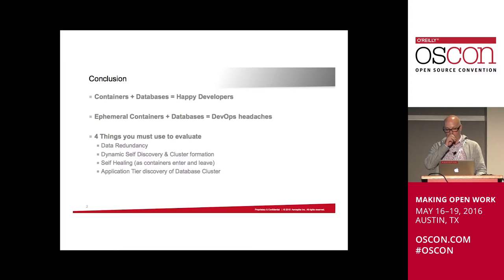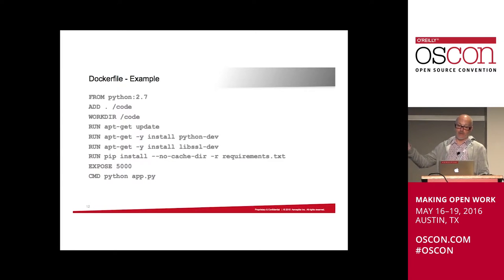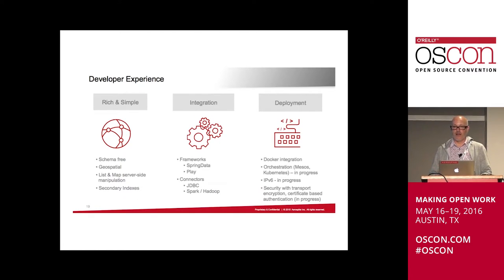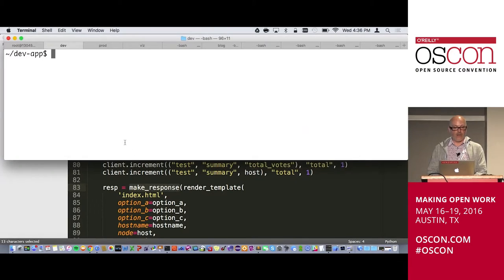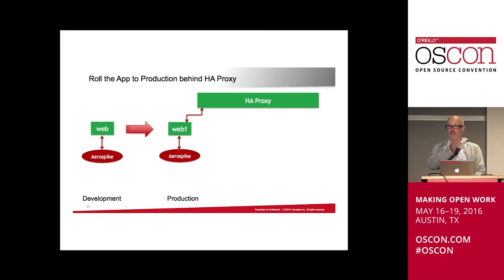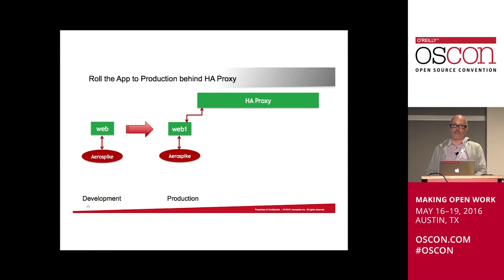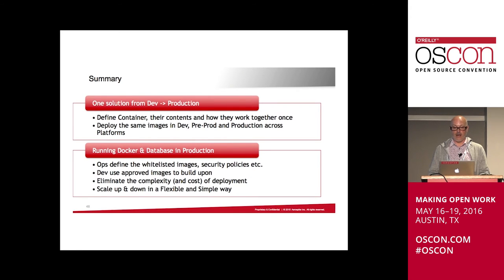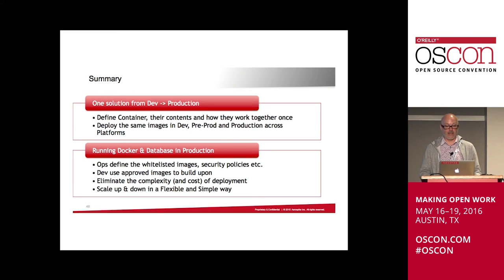Multihost, Multinetwork Persistent Containers Presentation at OSCON - Austin 2016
Containers are great ephemeral vessels for your applications. But what about the data that drives your business? It must survive containers coming and going, maintain its availability and reliability, and grow when you need it.

Alvin Richards reviews a number of strategies to deal with persistent containers and discusses where the data can be stored and how to scale the persistent container layer. Alvin includes code samples and interactive demos showing the power of Docker Machine, Engine, Swarm, and Compose, before demonstrating how to combine them with multihost networking to build a reliable, scalable, and production-ready tier for the data needs of your organization.